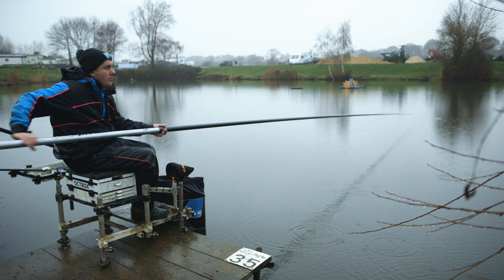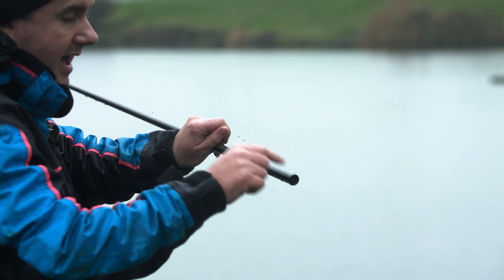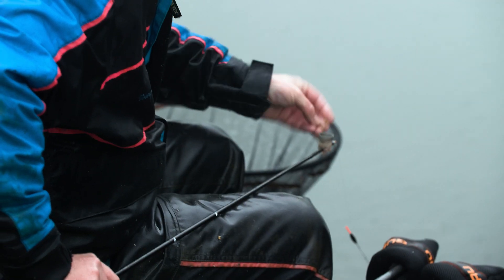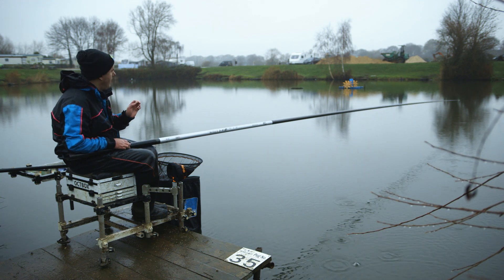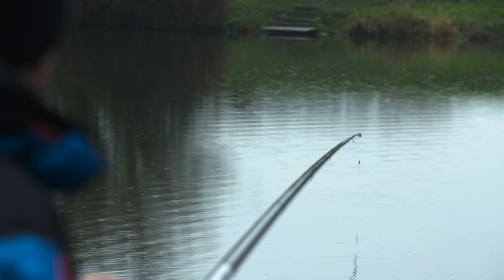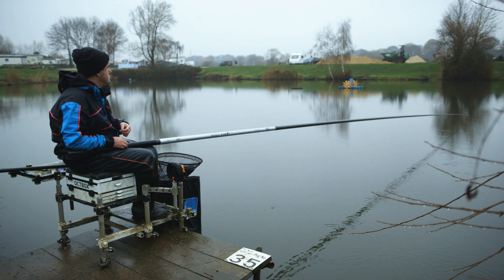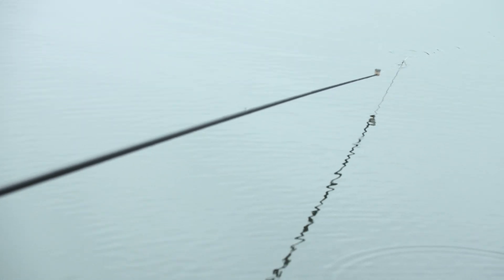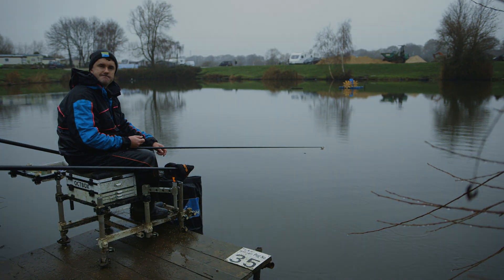FISHING LiVE: 15. Festive Skimmers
Tom reveals a deadly, cheap skimmer fishing tactic that is perfect for this time of year! Plus all the information you need to bag up this weekend in our weekly fishing forecast.